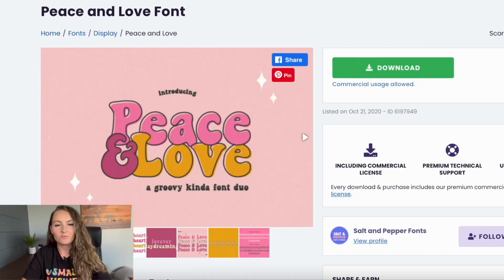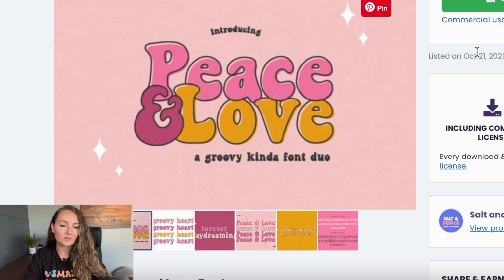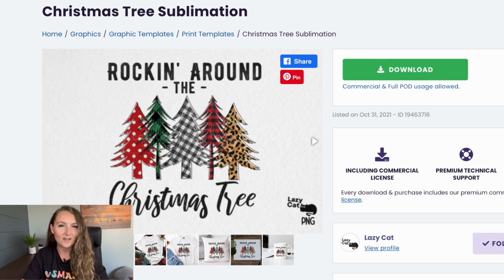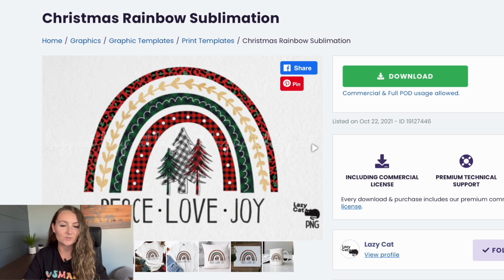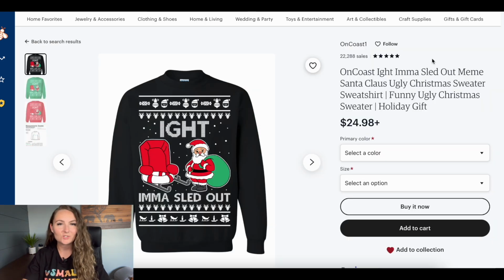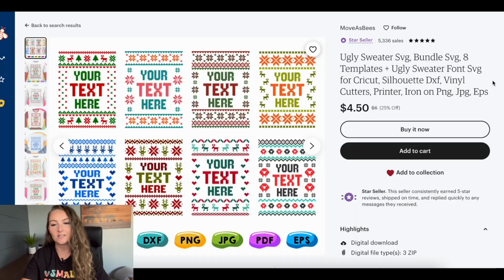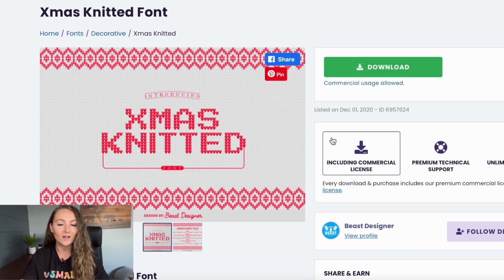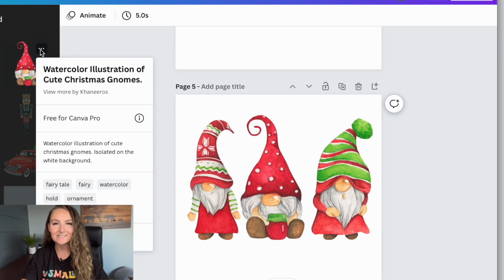Etsy Print On Demand Holiday Design Guide (Graphics, Fonts and Niches That Will Sell!)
This video will help you prepare for the upcoming holiday season. I'll share what design styles will be popular this year, what to start and even some exact graphics and fonts to get you started!

9 Design Types to start with:
    1. Matching/couples shirts
    2. Pregnancy announcement shirts (Bumps first is trademarked)
    3. Group family shirts
    4. Group punny shirts (Google puns)
    5. Most likely to”” shirts
    6. Teacher Shirts
    7. Nurse Shirts
    8. 9 related items to holiday in a 3x3 pattern
    9. Collage of graphics

💻 //TOOLS I USE FOR YOUTUBE VIDEOS:
▷ RING LIGHT I USE
▷ RING LIGHT CHEAPER OPTION
▷ IPHONE MICROPHONE
▷ I Record With An iPhone 12